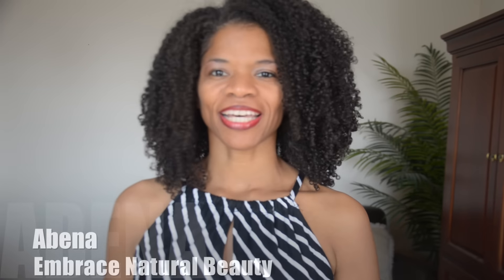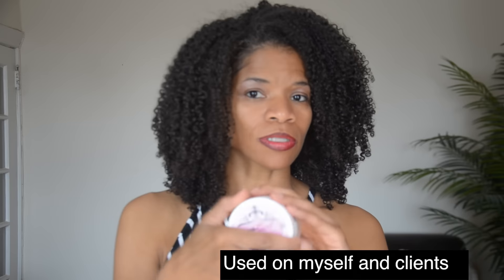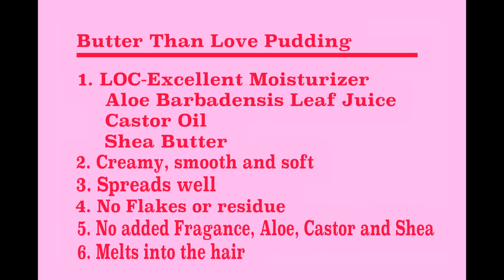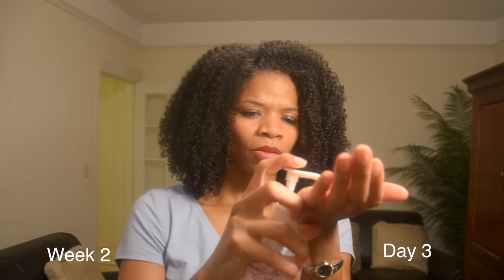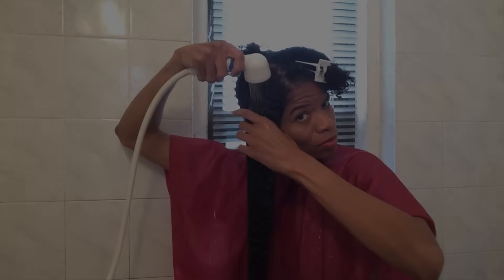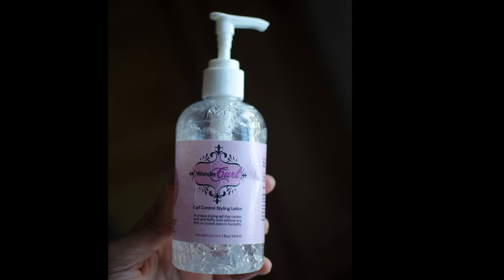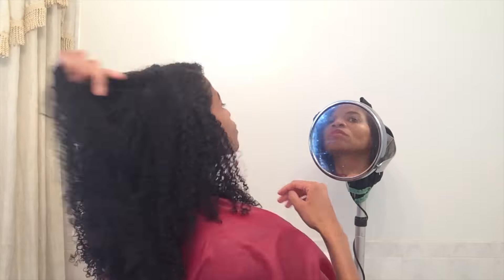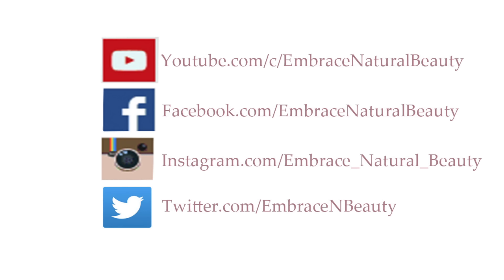Wonder Curl Review with Application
This is my product review based on 3 extraordinarily humid weeks while using Wonder Curl - Butter Than Love Pudding as my moisturizer and Wonder Curl - Curl Control Styling Lotion as my styler for curl definition and hold. Ultimately, I enjoyed Frizz Free, soft, bouncy, defined curls during very hot and often rainy climate in late Spring/ early Summer New York City! Take a look for tips on application and maintenance.

Butter Than Love Pudding Ingredients: Aloe Barbadensis Leaf Juice, Castor Oil, Shea Butter, Acrylates/C-10 Alkyl Acrylates, Phenoxyethanol, Ethylhexylglycerin

Curl Control Styling Lotion Ingredients: Aloe barbadensis (Organic Aloe) Juice, Polyquaternium 7,dl-Panthenol (Pro-Vitamin B5), Hamamelis virginiana (Witch Hazel), Phenoxyethanol, Vegetable Glycerin, Alcohol denatured, Carbomer, TEA, Tetrasodium EDTA, Citric Acid, Fragrance

Periscope.tv/EmbraceNBeauty